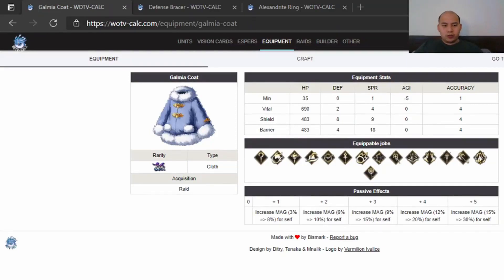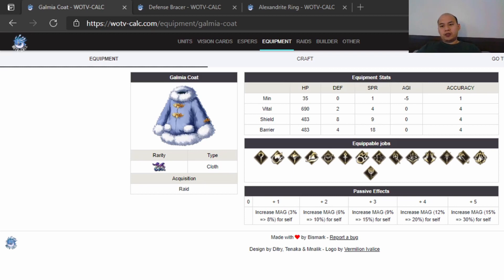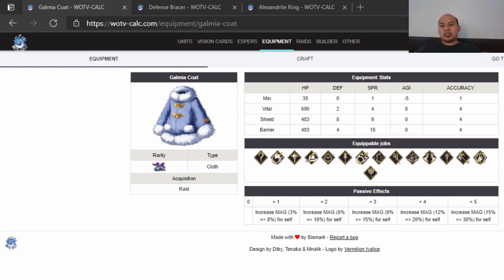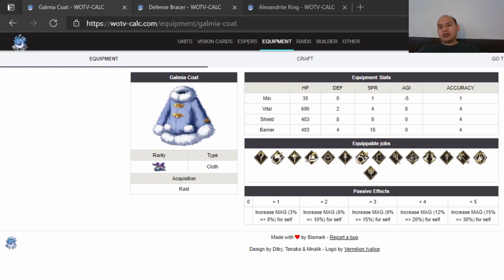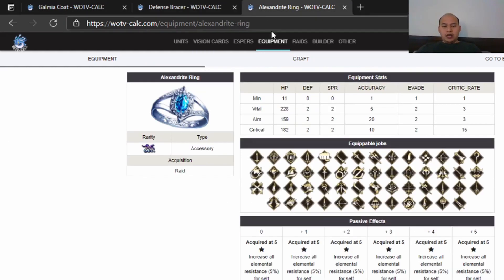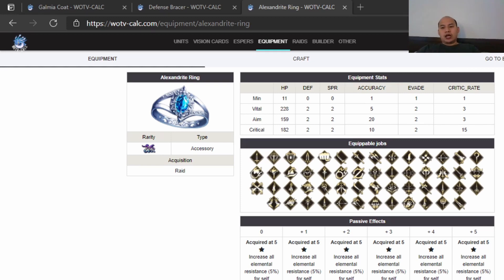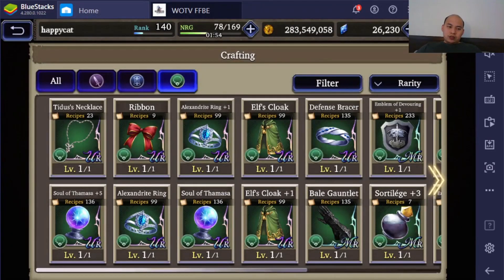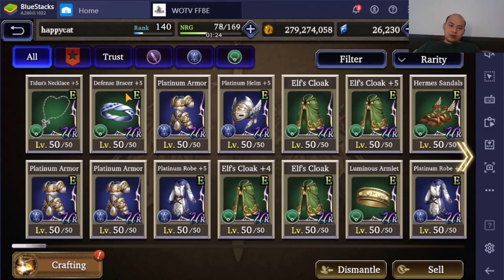Wotv armory Galmia coat, can't equip on rain :( , defense bracer, Alex ring